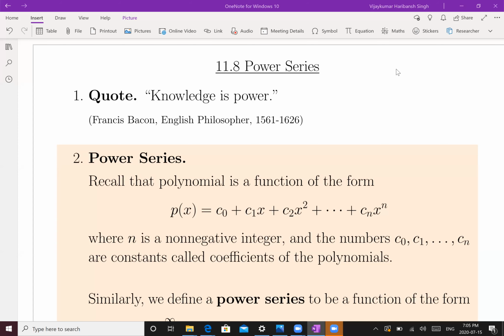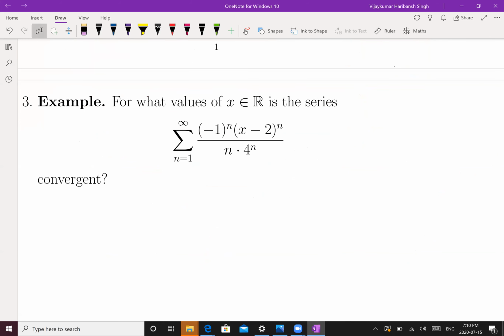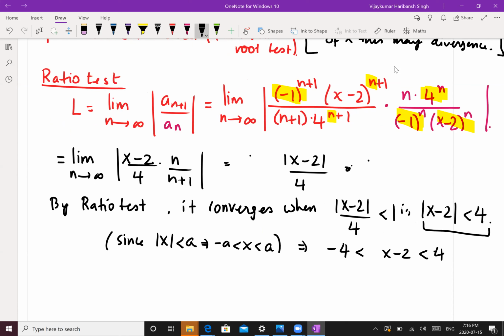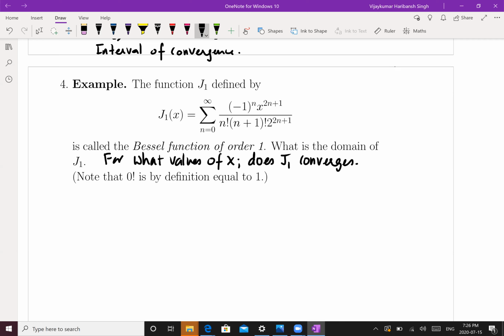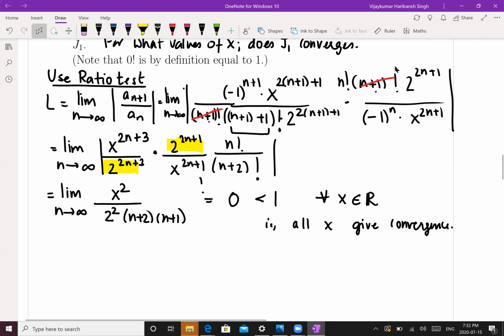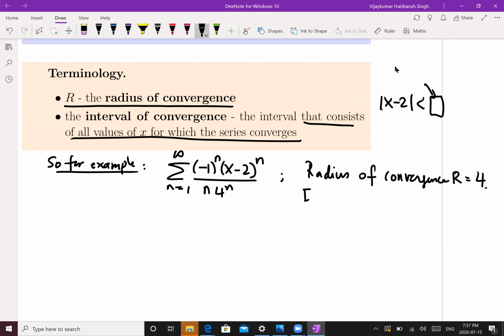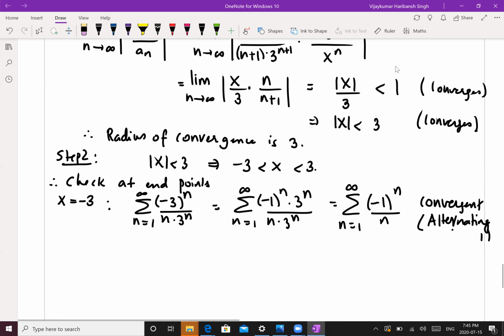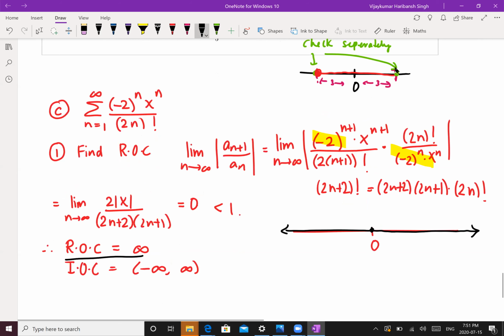Power Series : MATH 152